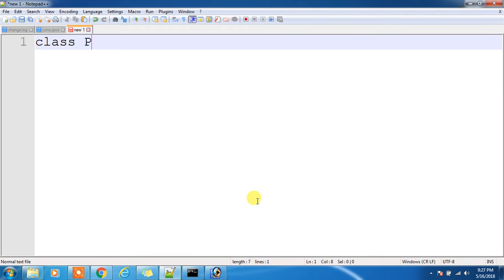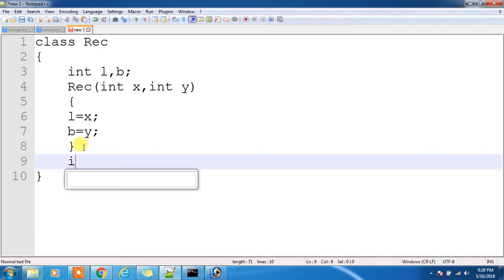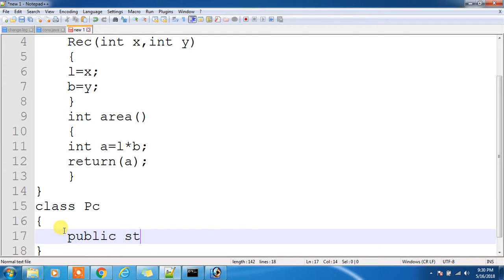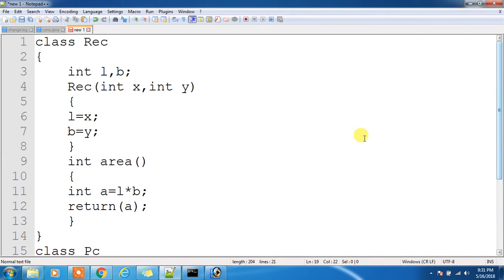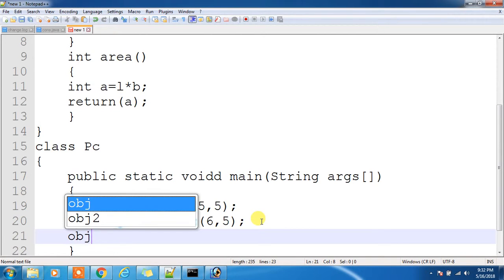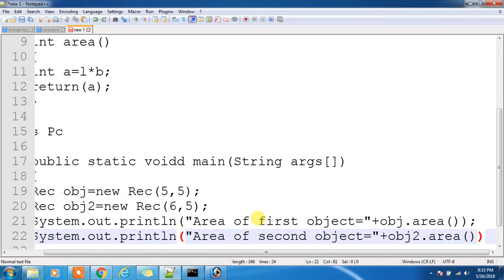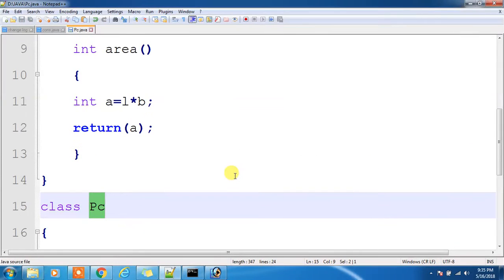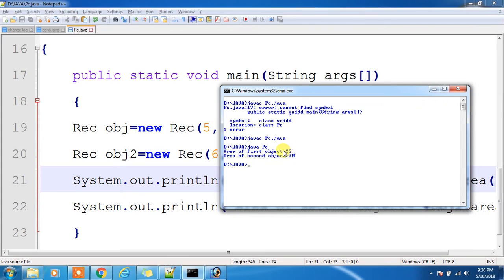Parameterized Constructor in Java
Java program by using the parameterized constructor